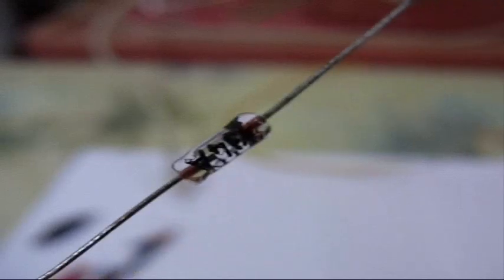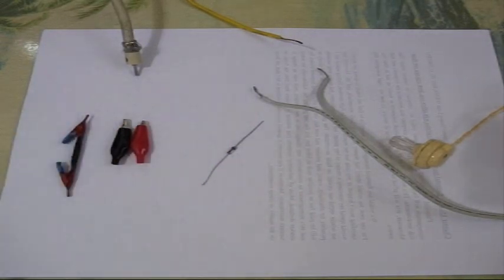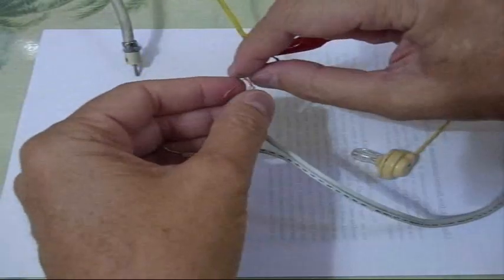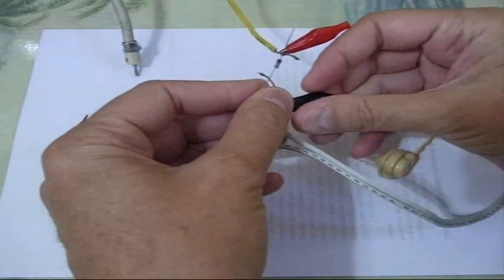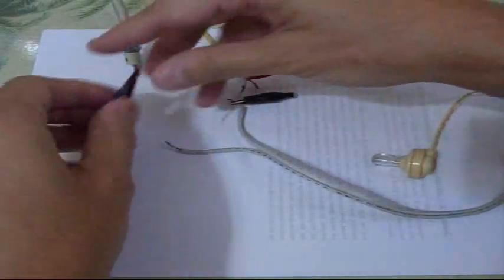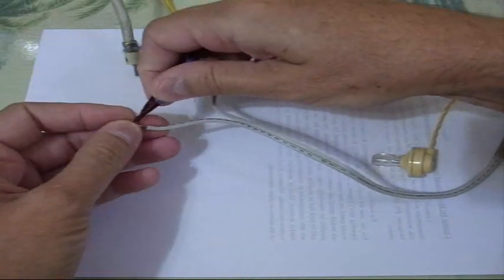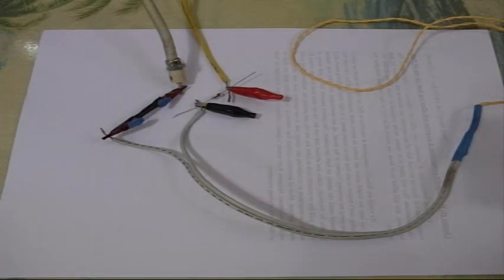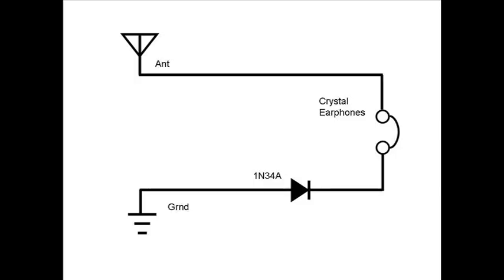World's Simplest Radio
This simple radio has 2 parts.  It's a type of crystal radio that uses no batteries, etc.  Just attach it to an antenna and ground, and listen.

A good first crystal radio project.

It typically picks up the strongest station in the area.

MATERIALS:
- 1 x 1N34a Diode
- 1 x crystal earphone
- Solder or clips